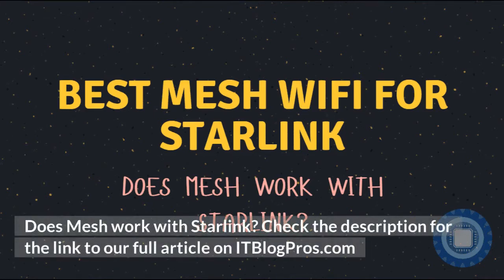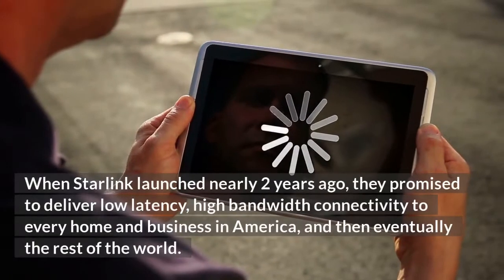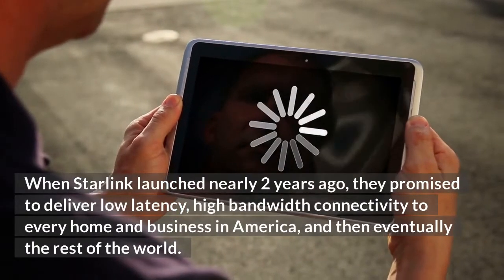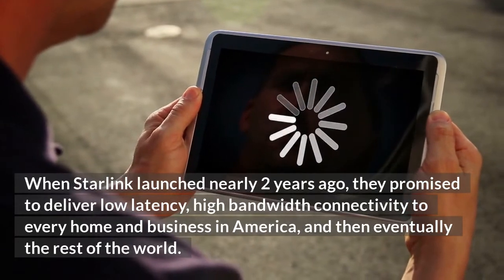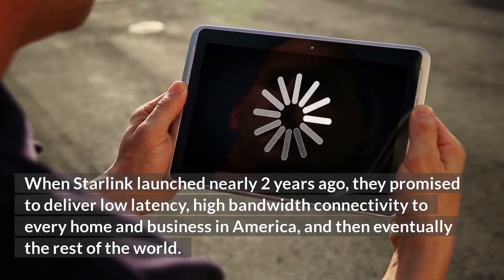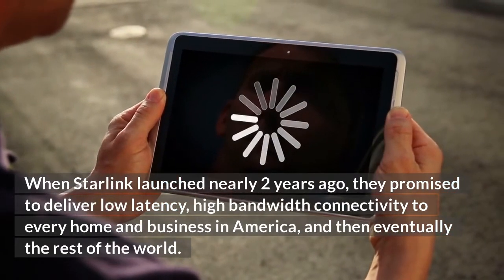Best Mesh WiFi for Starlink?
When Starlink launched nearly 2 years ago, they promised to deliver low latency, high bandwidth connectivity to every home and business in America, and then eventually the rest of the world.

For the past few months, we’ve been evaluating the best options to bring reliable internet access to rural areas that don’t currently have it. There are many contenders, but very few can match Starlink's combined upload and download speeds for the price.